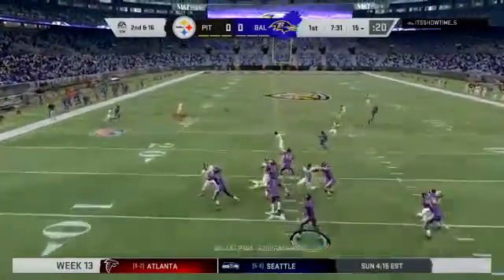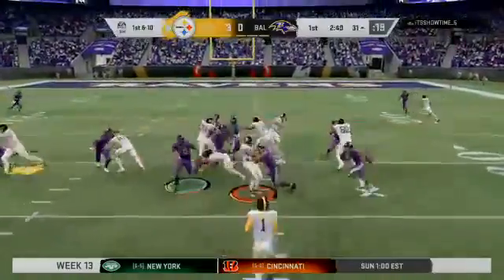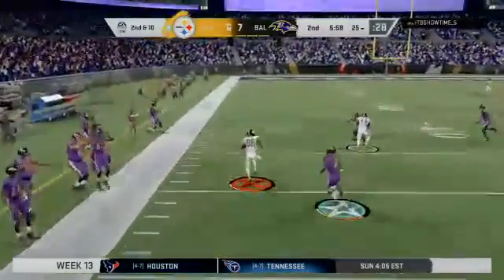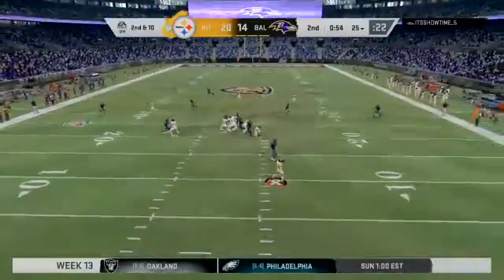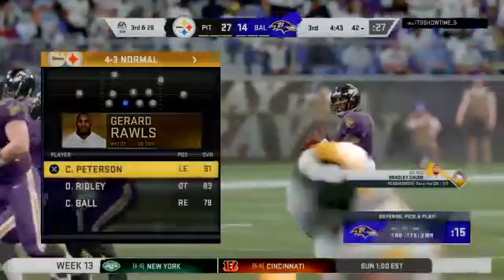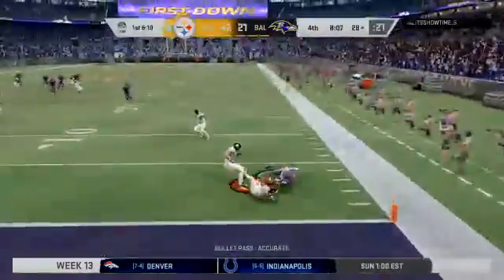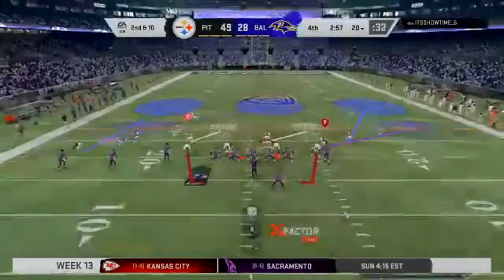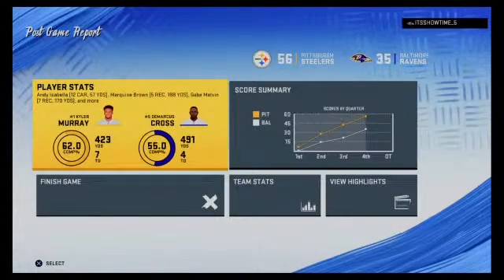Boneafied's Live PS4 Broadcast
Artist, Ghost Writer, Lover of all genres of music! Especially Dancehall, Rap (Trap Music), and Hip-Hop!

I always comment back!